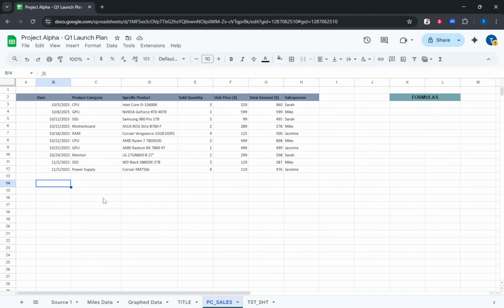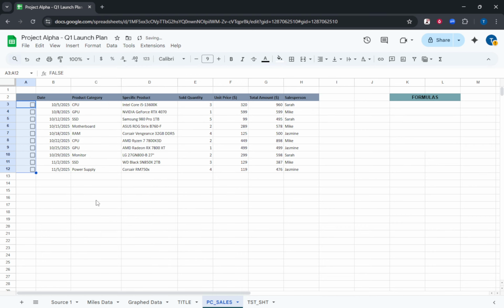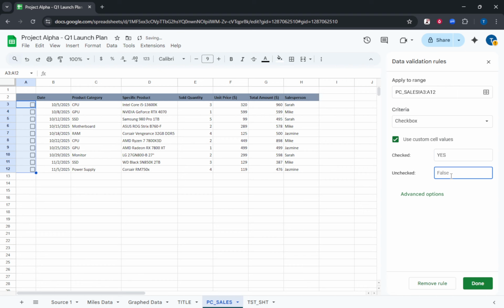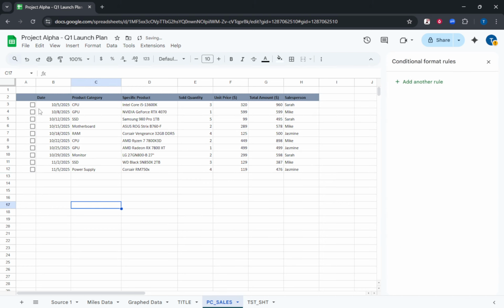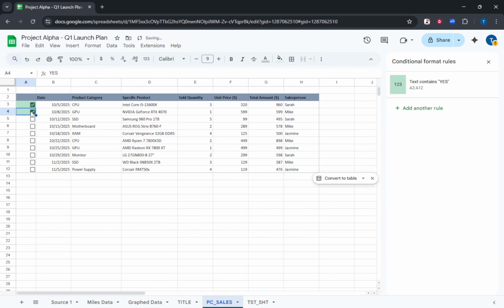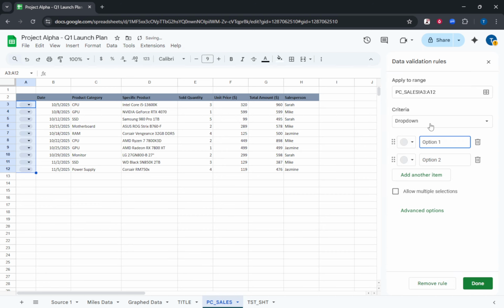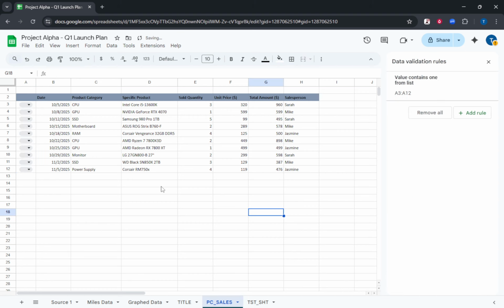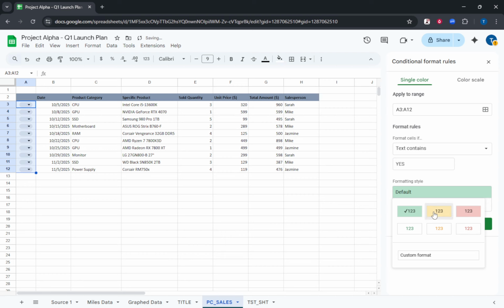How to Create a Toggle List in Google Sheets on Desktop [2026 Guide]